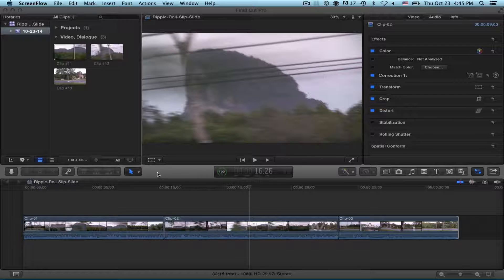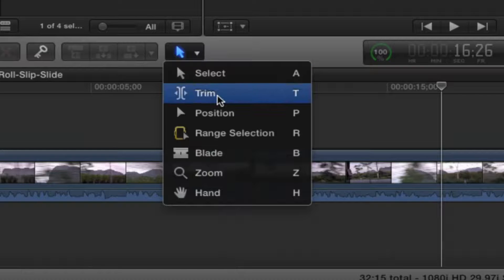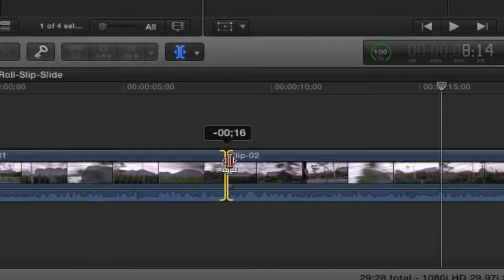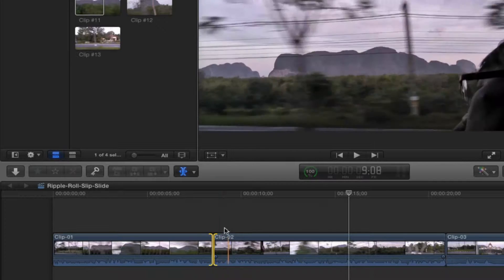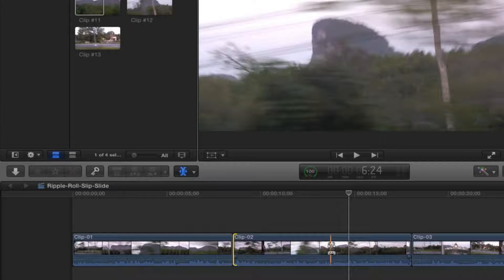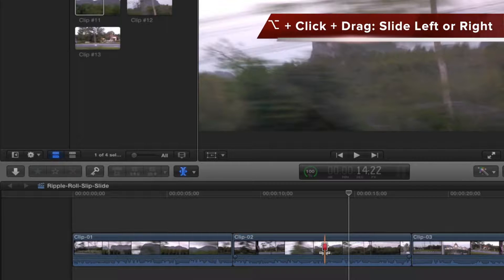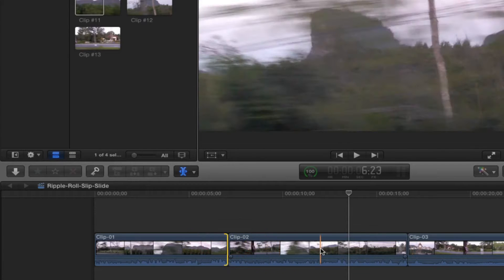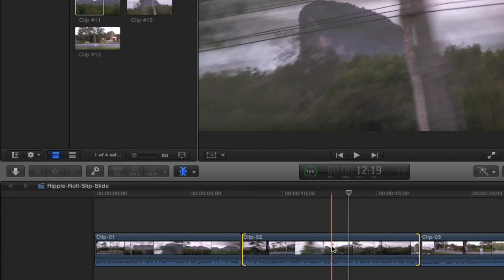FCP X: Ripple & Roll, Slip & Slide (v. 10.1.3)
Learn the clip editing techniques of rippling, rolling, slipping, and sliding.